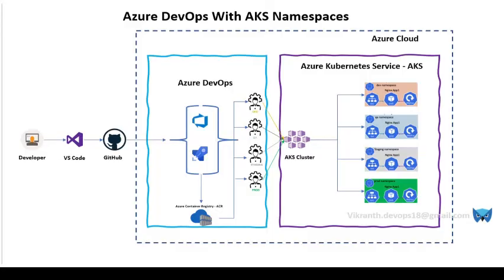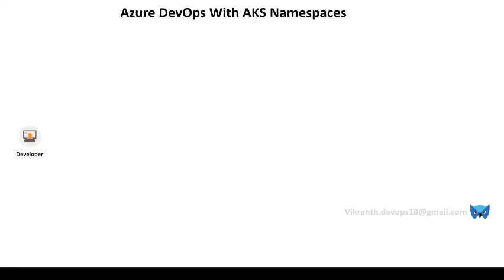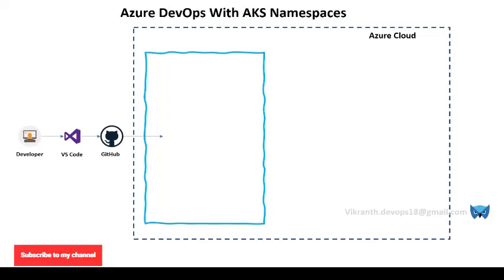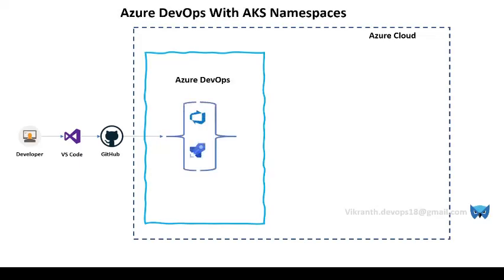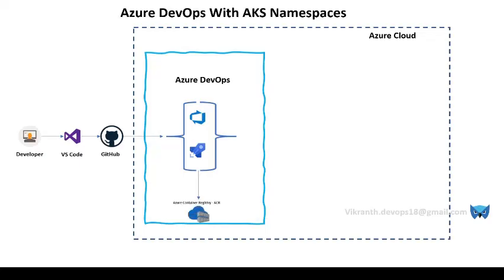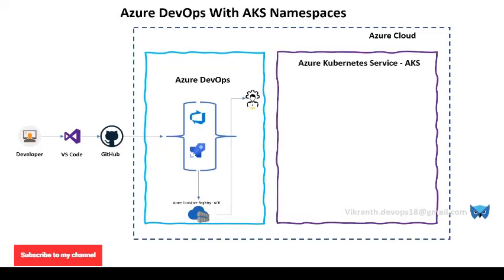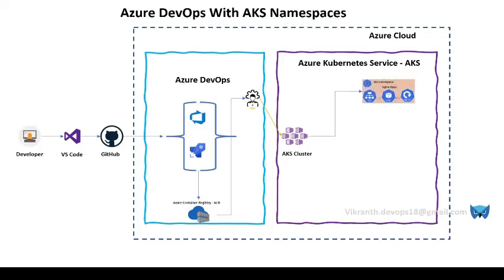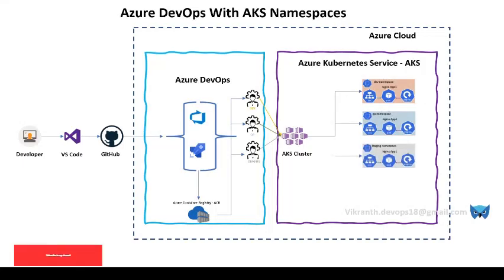Azure DevOps Pipeline With AKS Namespace | Vikranth Sunkarpally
Learn how to configure CI/CD pipelines to automatically push a docker image to the Kubernetes cluster abstracted by Azure Kubernetes Services (AKS).

Learn how to pull a docker image from a public container registry, deploy your application to the docker image then push the image to a private container registry to get ready to be picked up by the release pipeline.

What will be covered in this video:

• Create Kubernetes cluster using Azure cli
• Create an Azure Container Registry (ACR), AKS
• Provision the Azure DevOps Team Project with a sample  application
• Configure application deployment, using Continuous Deployment (CD) in the Azure DevOps using Azure Pipelines
• Initiate the build to automatically deploy the application to Docker image, push the image to private Azure registry.
• Automatically trigger release pipeline to pull the docker image and push it to Kubernetes cluster